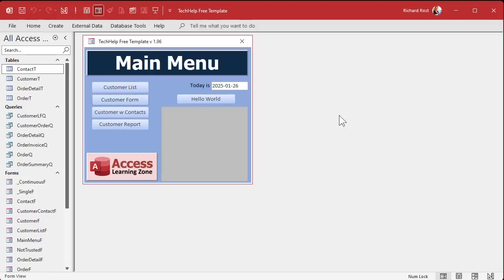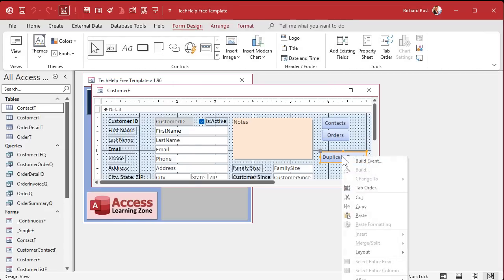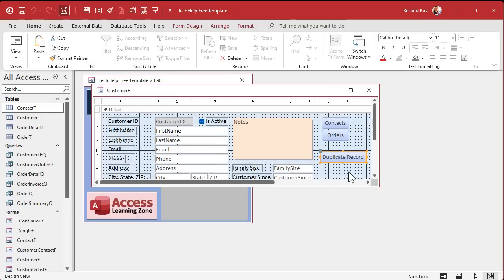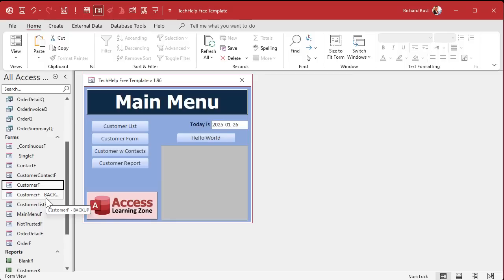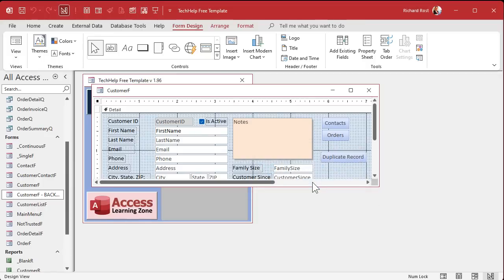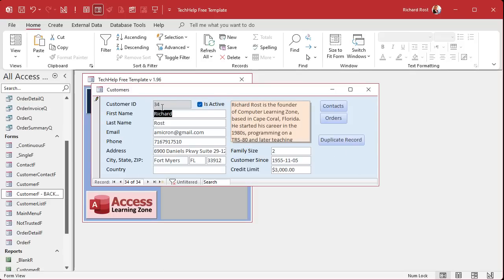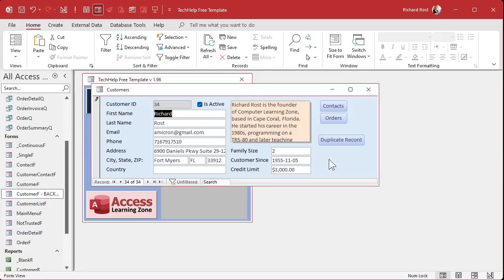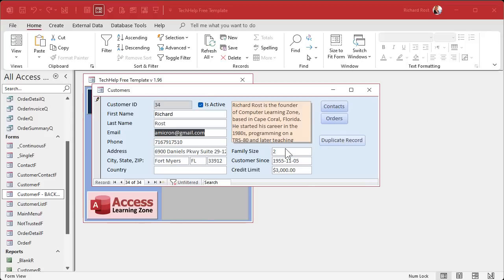Fixing the Duplicate Record Macro Error in Microsoft Access Paste Isn't Available Command Fix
In this Microsoft Access tutorial, I will show you how to fix the "Paste isn't available now" error when using the duplicate record macro button, especially on Windows 11. We will troubleshoot the issue and correct it with a simple VBA code adjustment to introduce a necessary timing delay.

Leah from Pflugerville, Texas (a Gold Member) asks: I'm following along with your video from three years ago about creating a duplicate record button using the button wizard in Microsoft Access. However, when I try it now, I get an error saying "The command or action 'Paste' isn't available now." Did something change, or am I missing something?